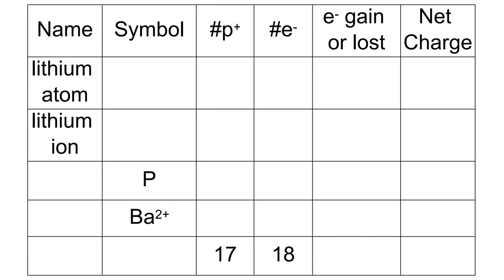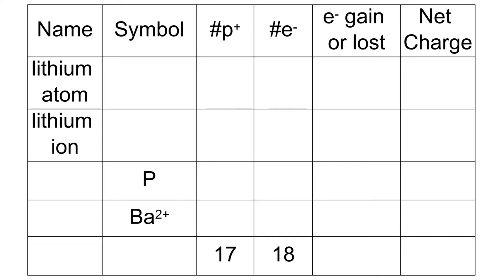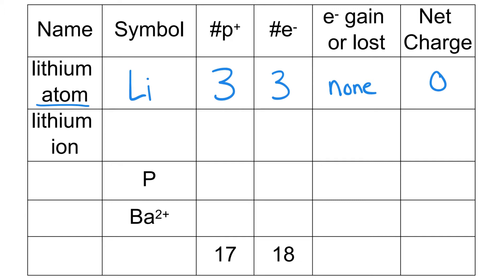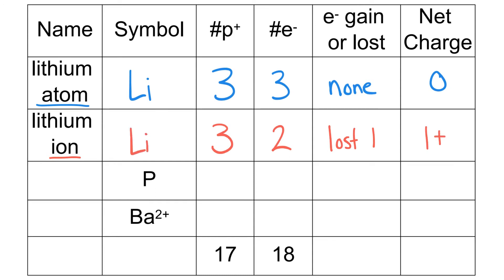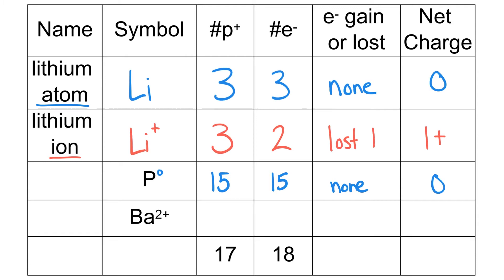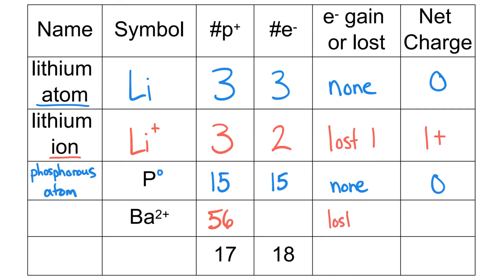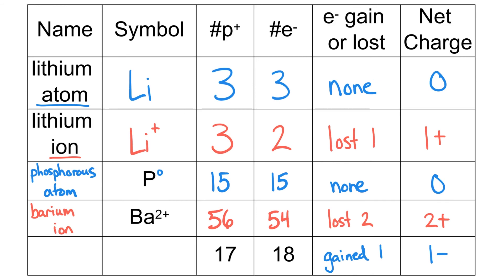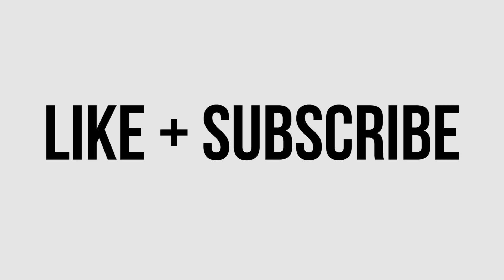ATOM OR ION? CHART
ATOM OR ION CHART - In this video, I'll show you how I complete on atom or ion chart, table, or worksheet. These are very common tables when learning subatomic particles and I'll show you how I solve them.

subatomic table
subatomic table worksheet
is it an atom or an ion?
atom or ion?
atom or ion worksheet
atom or ion table
gain or lose electrons
lithium atom chart
lithium ion chart
subatomic particles worksheet
subatomic particles table worksheet
subatomic particles table
subatomic particles table examples
subatomic particles chart examples